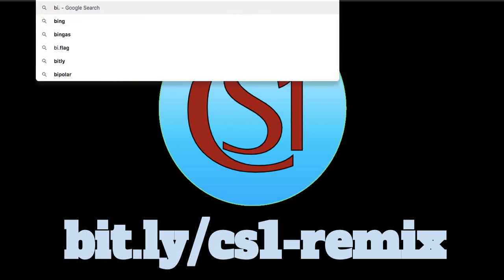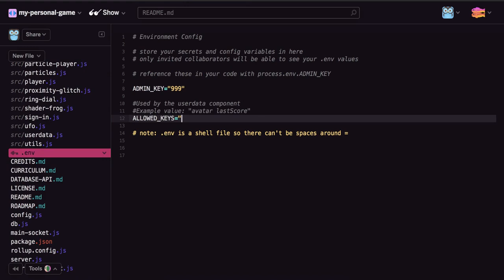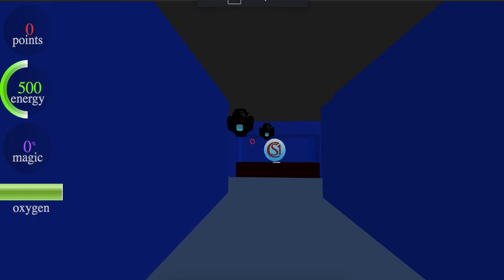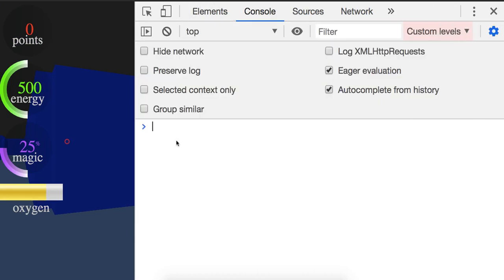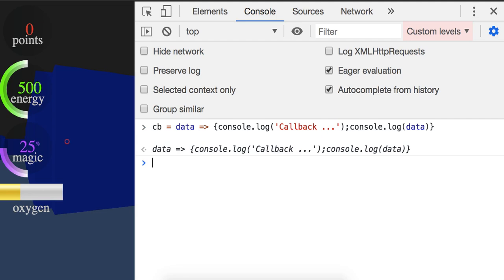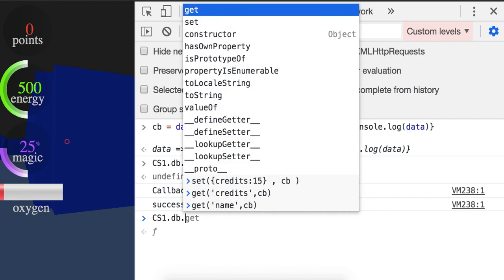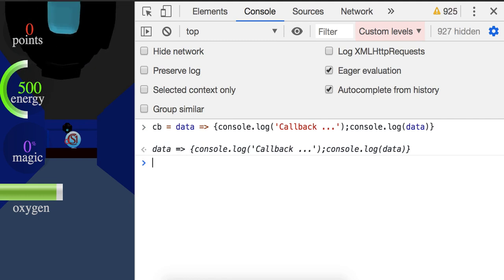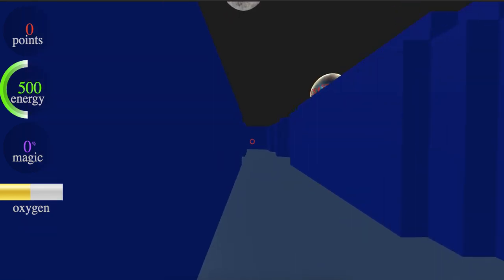Get Started with the CS1 Game Engine